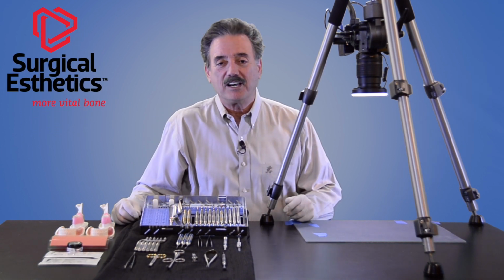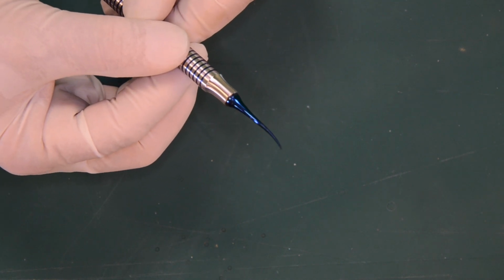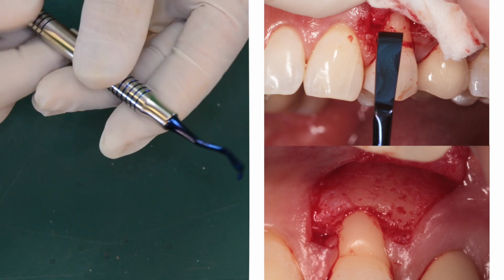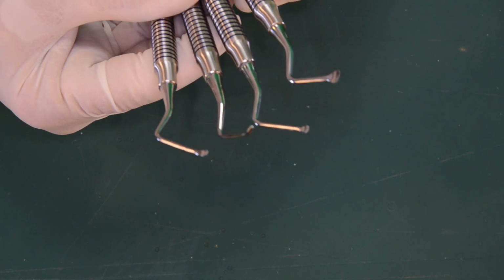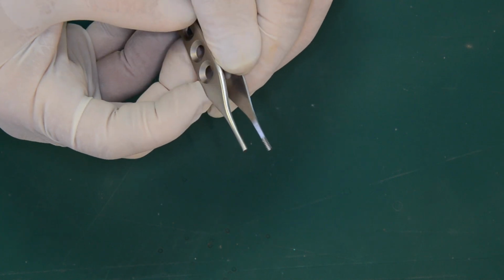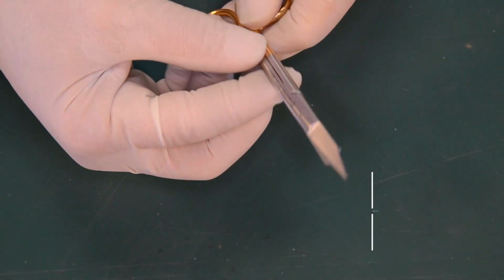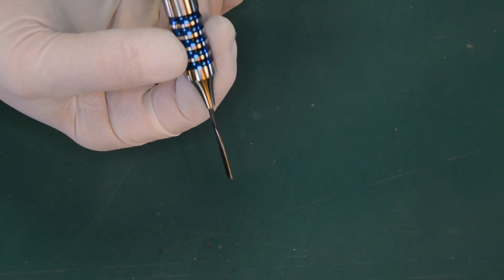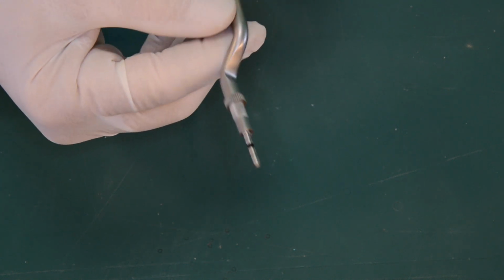Dr Kevin Frawley Grafting Kit - Surgical Esthetics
Developed after 30yrs of implant experience, Dr Frawley put together a "no-brainer" kit with everything you need for bone grafting and implants. Learn more from Dr Kevin Frawley, Dr Miles Madison, Dr Shawn Frawley, and Chase White at surgicalesthetics.com